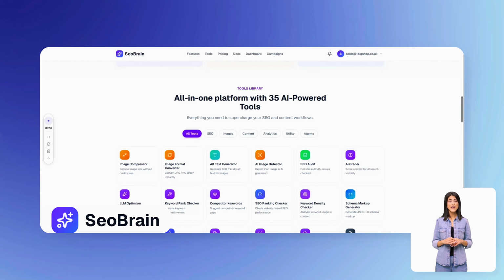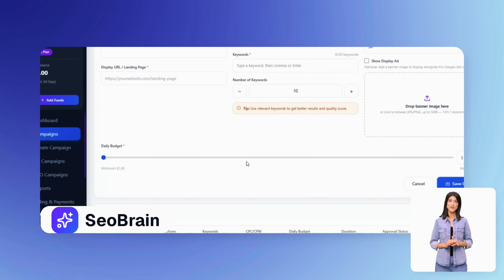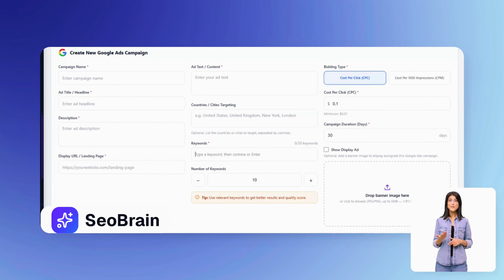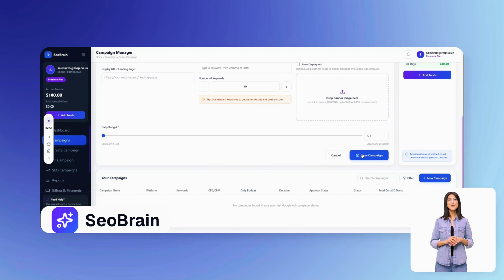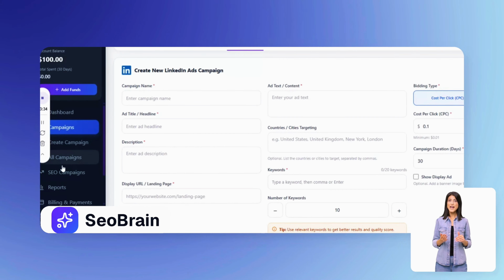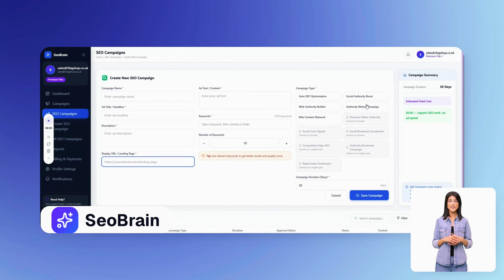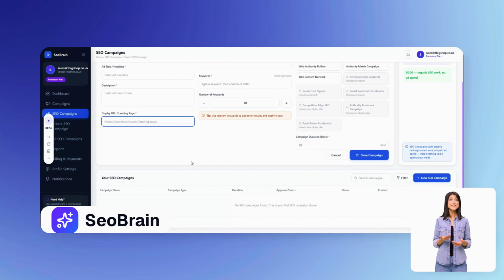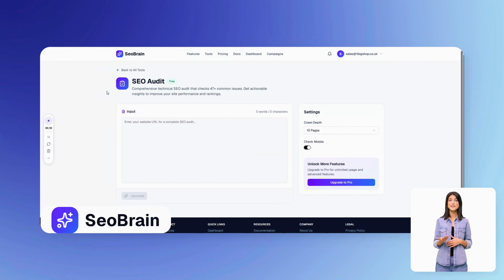Google Ads Tutorial 2026: Run Ads & SEO with AI | SEOBrainy Full Tutorial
Learn how to run Google Ads, PPC campaigns, Meta Ads, TikTok Ads, Shopping campaigns and SEO campaigns using AI with SEOBrainy. This complete SEOBrain tutorial shows you how to manage your digital marketing, paid advertising and SEO from one AI-powered platform.

In this step-by-step Google Ads tutorial for 2026, we take a complete tour of the SEOBrain dashboard and show how businesses, marketers and agencies can create, manage, track and optimize paid search and social media advertising campaigns.

You'll learn how to set up and manage Google Ads campaigns, Google Shopping Ads, PPC advertising, Meta Ads, Facebook Ads, Instagram Ads, TikTok Ads and other paid marketing campaigns from one dashboard.

We also explore SEOBrain's AI SEO tools for content optimization, website SEO, keyword research, SEO analysis and improving your website's search visibility.

In this tutorial you'll discover:

🔹 SEOBrain dashboard walkthrough
🔹 How to create an advertising campaign
🔹 Google Shopping campaigns
🔹 PPC campaign management
🔹 Meta & Facebook Ads
🔹 Instagram advertising
🔹 TikTok Ads
🔹 Social media advertising
🔹 AI-powered ad campaign management
🔹 Paid search marketing
🔹 Campaign tracking and analytics
🔹 AI campaign optimization
🔹 SEO campaigns
🔹 AI SEO tools
🔹 SEO content optimization
🔹 Website optimization
🔹 Keyword and content tools
🔹 How to manage multiple marketing channels from one platform

👉 Try SEOBrain and start managing your advertising and SEO campaigns from one platform.